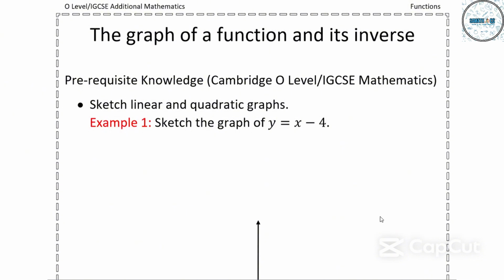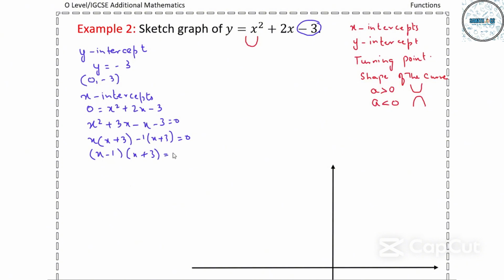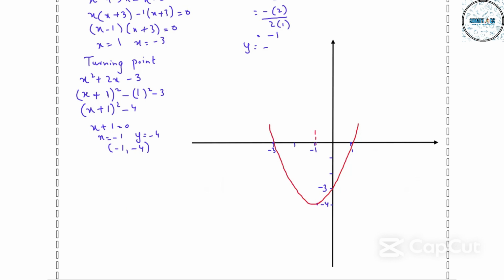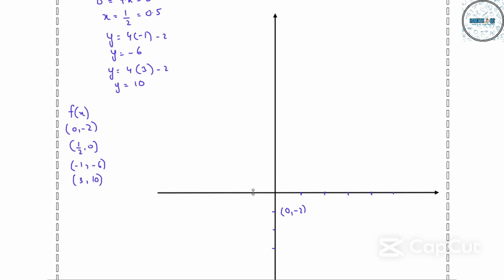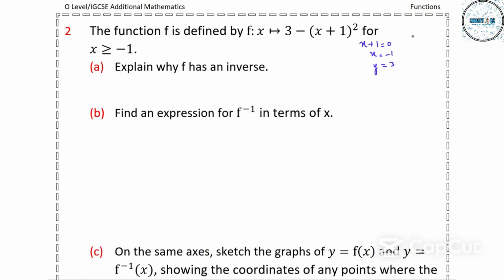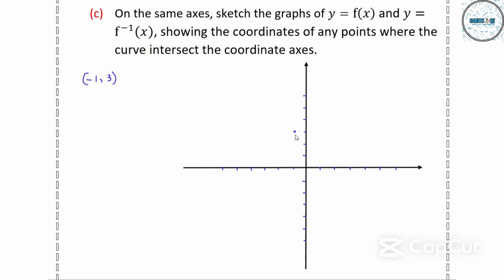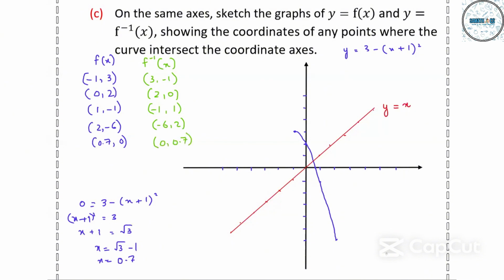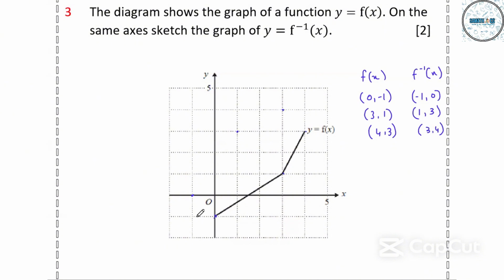Graph of a function and its inverse | Functions | Additional Mathematics 4037/0606 | Samathics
📉 Ever wondered how a function and its inverse are connected on a graph?

In this video, we break down how to sketch the graph of a function and its inverse, step by step. You’ll learn how these two graphs reflect across the line 𝑦=𝑥, and how to handle domain restrictions for accurate graphing.

✨ What you’ll learn:

How to sketch the inverse of a linear or non-linear function

Why the line y=x is key when graphing inverses

How to reflect points and curves to draw accurate graphs

How to explain if a function has an inverse

How to solve exam-style and past paper questions with confidence

Whether you’re preparing for O Level/IGCSE Additional Mathematics or just want a better grasp of inverse functions, this video will help make the concept crystal clear.

📌 Based on the Cambridge O Level/IGCSE syllabus.